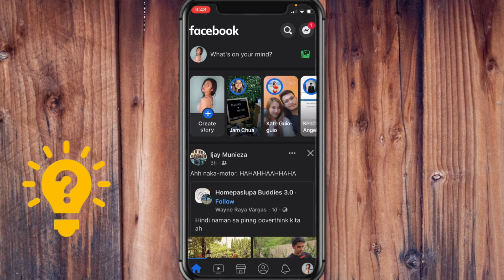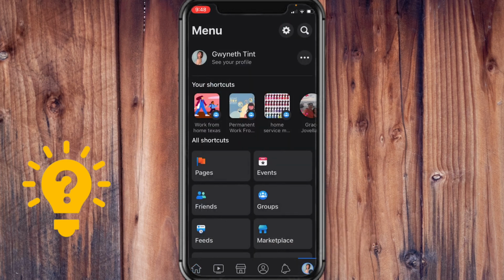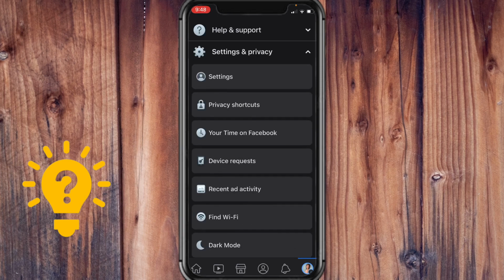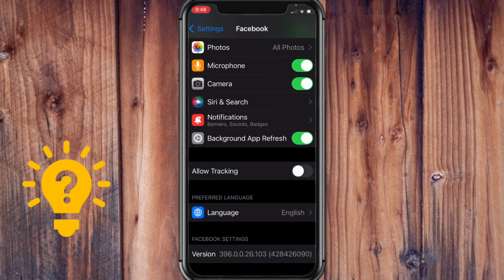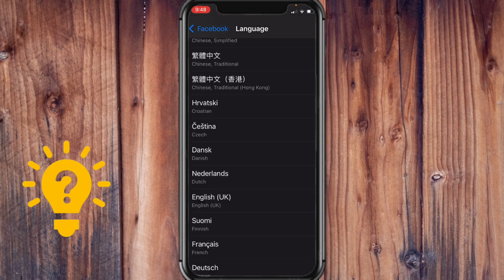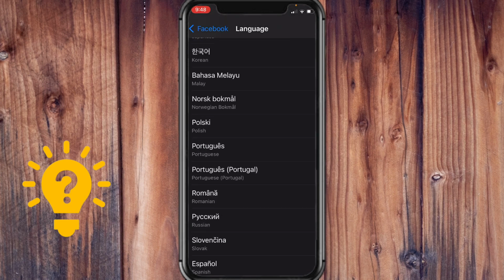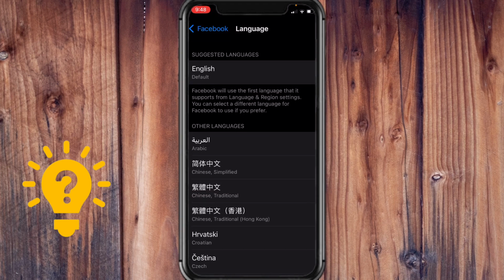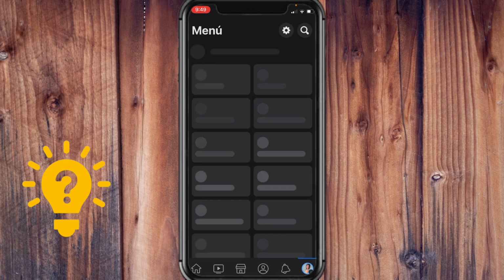How To Change Your Facebook Language Settings | Social Tech Insider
In this tutorial video from Facebook, we explain to you the best way to Change Your Facebook Language Settings.